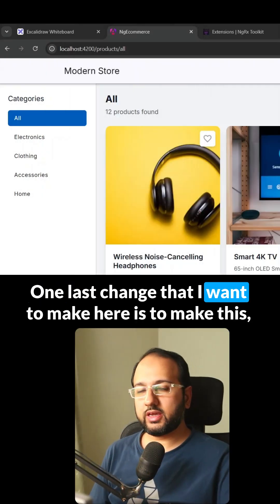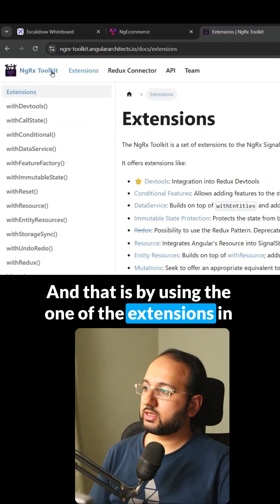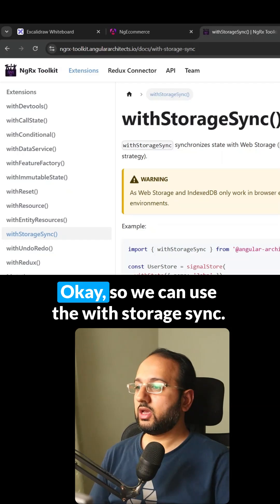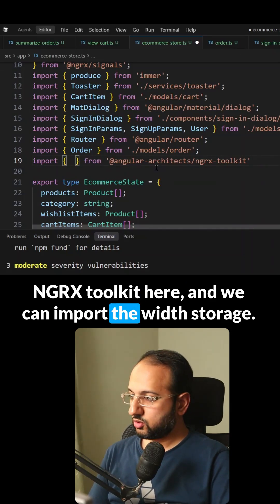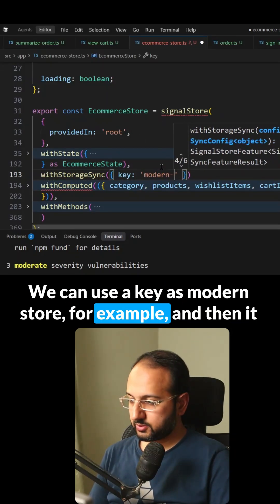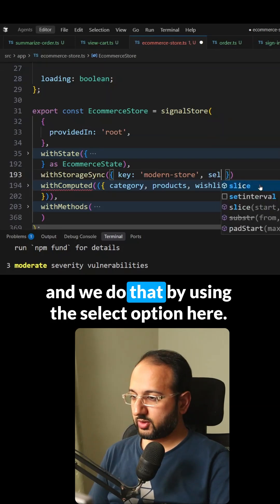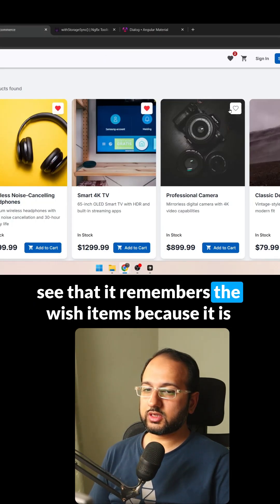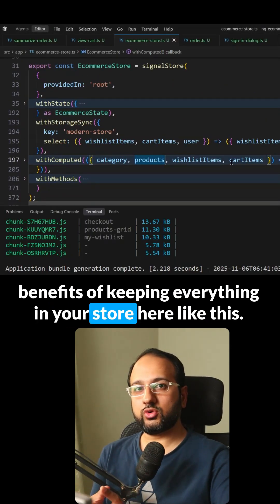Local Storage Sync with Ngrx Signal Store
We can use the withStorageSync custom feature in the ngrx toolkit - to get quick local storage sync if you're keeping your state in a centralized store with ngrx signals store.